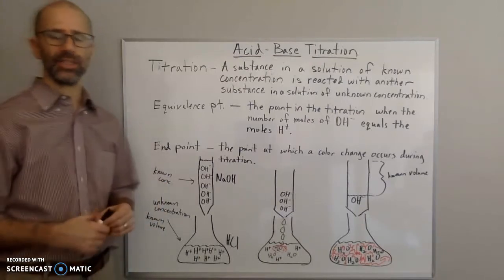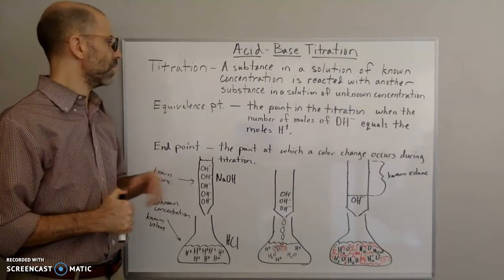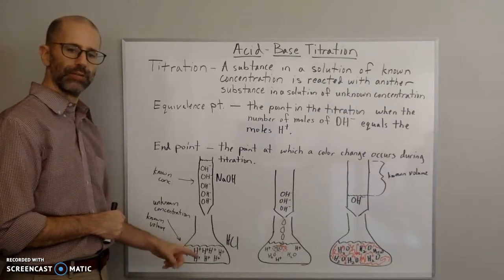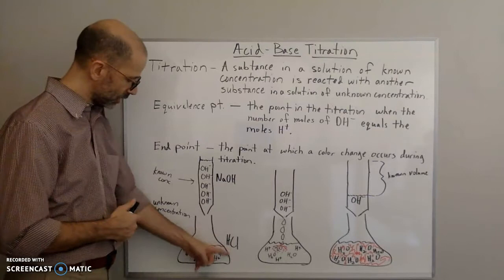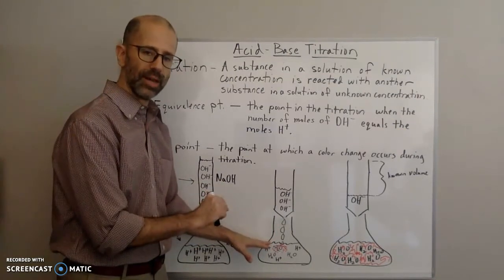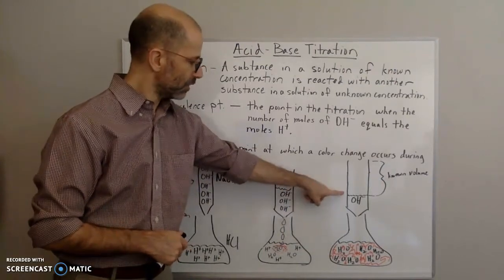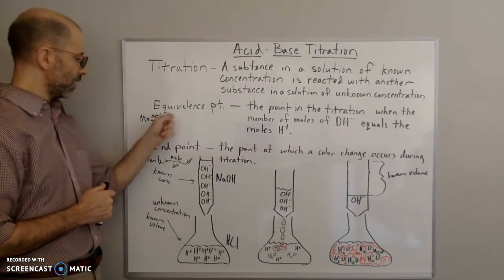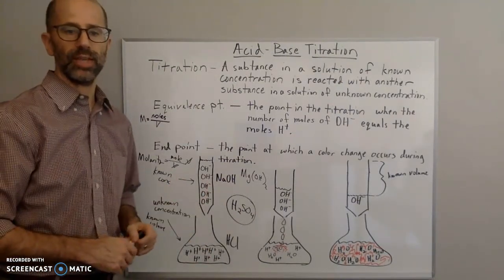Acid Base Titration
In this video I go over what acid-base titration is.